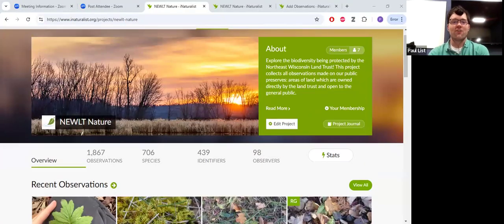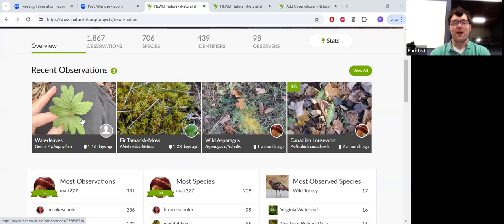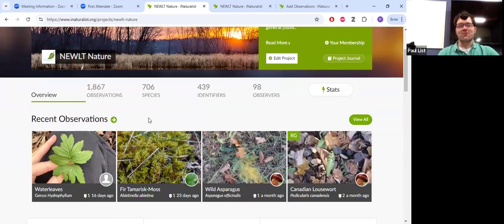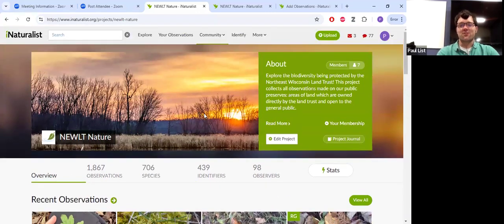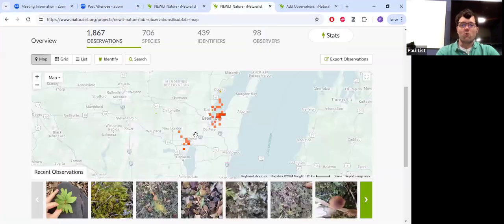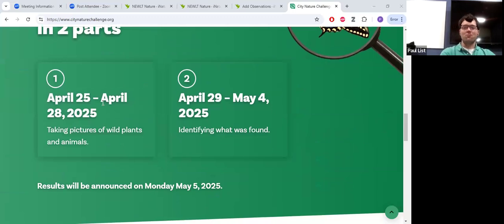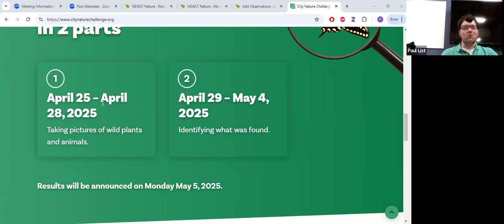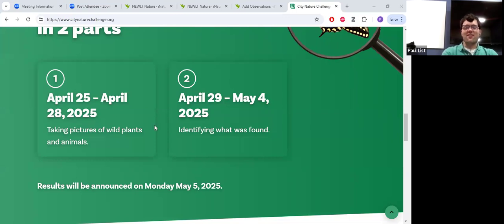iNaturalist Discussion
Join us to learn more about iNaturalist and the role of biodiversity monitoring in conservation engagement! We were joined in this webinar by four panelists (all of whom completed graduate school together at University of Wisconsin Stevens Point in natural resources).
The panelists are:
-Stephanie Somerville-Zamora: Program Assistant, with the Cornell Lab of Ornithology | K-12 Education
-Gina Patton: Education Outreach Coordinator/AmeriCorps Member, with Balsam Mountain Trust
-Jill Brigham: Outdoor Learning Experiences Program Coordinator (Youth Groups), with Teton Science Schools
-Griffin Bray: Extension Educator with Minnesota Master Naturalist Program